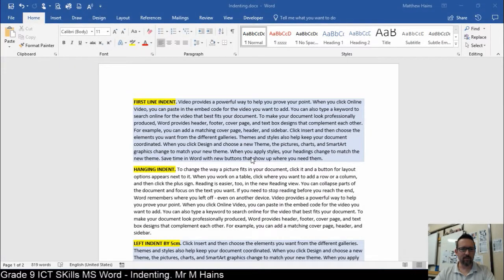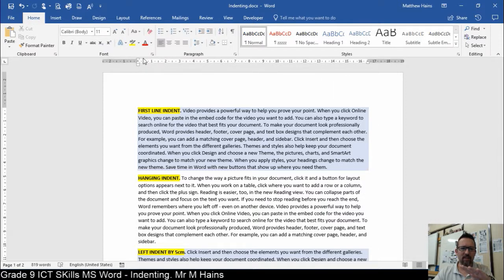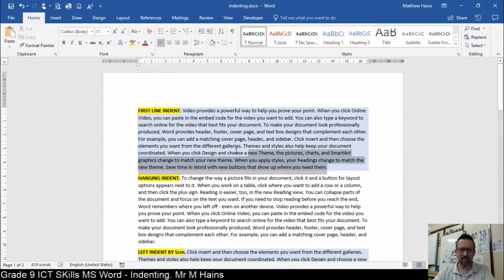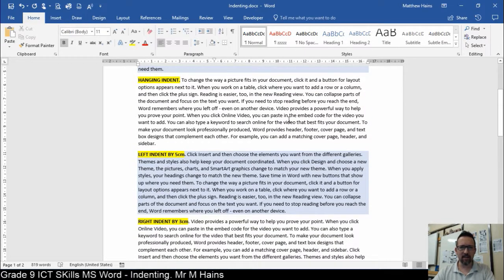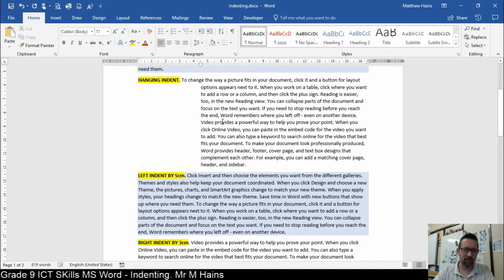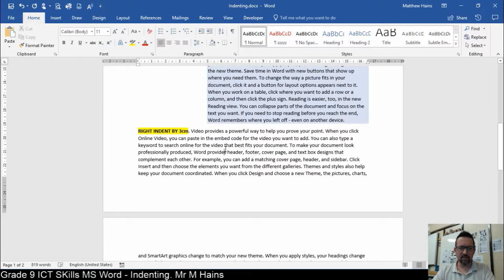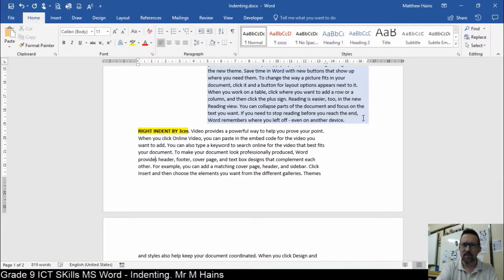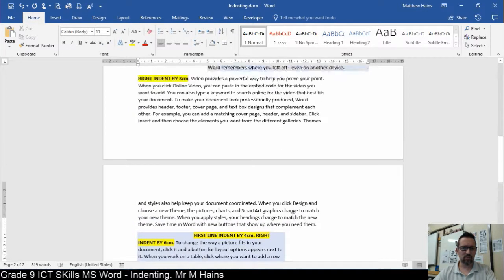Indenting text and paragraphs in Microsoft Word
Video made for my Grade 9 ICT class to follow as they learn about indenting using the ruler in MS Word. Other materials are provided in addition to this video.